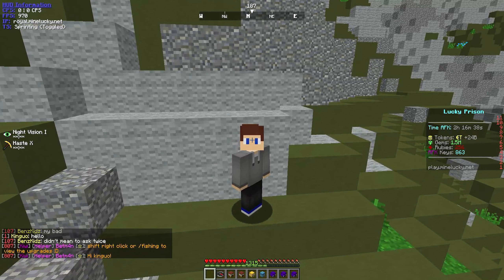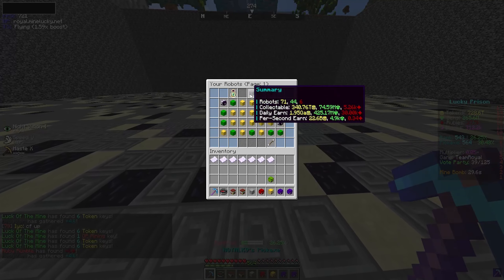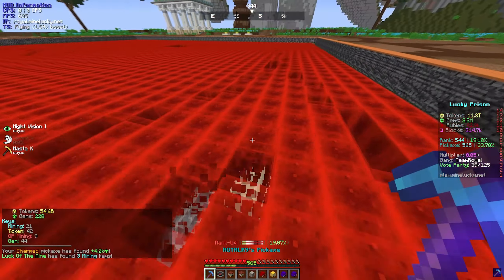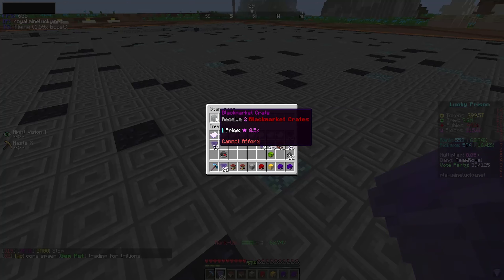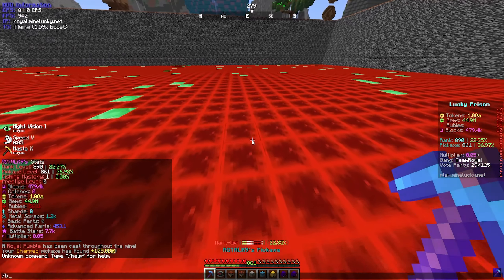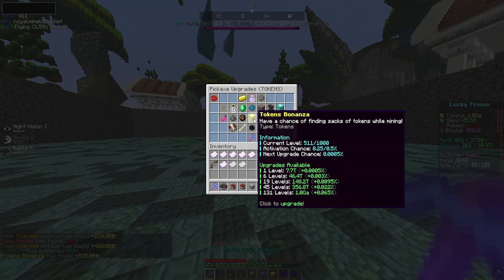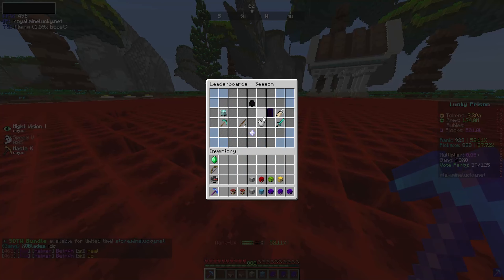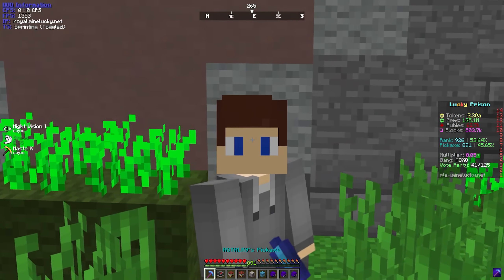THE *META* CHARGED ENCHANT TO MAKE *INSANE* TOKENS! | OP Prison | Minelucky EP #2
UNLOCKING THE MOST *META* ENCHANT FOR TOKENS!
Server | Royal.MineLucky.net  (Prison Realm)
Bedrock IP: Bedrock.MineLucky.Net
Bedrock Port: 19132
Hit "LIKE" for more MINECRAFT Prison!
FOLLOW MY OTHER SOCIAL MEDIA!